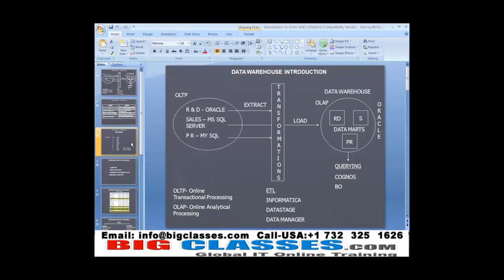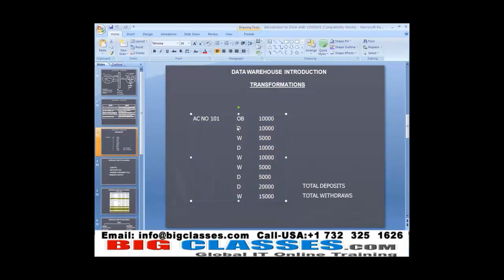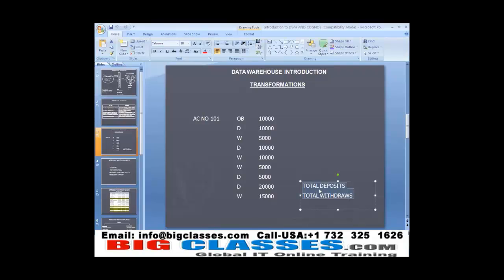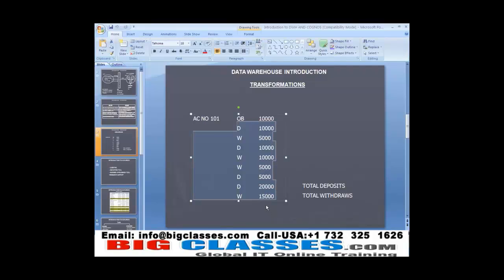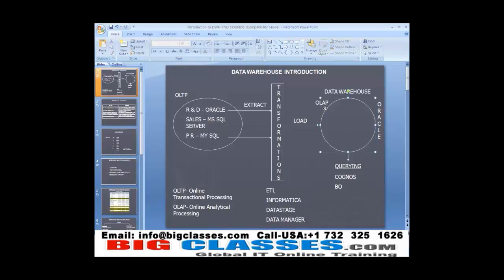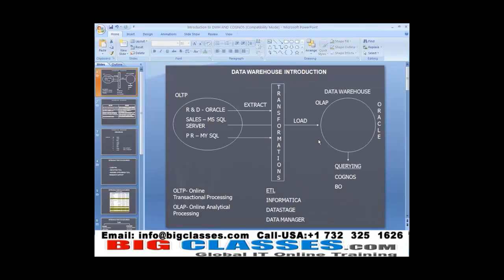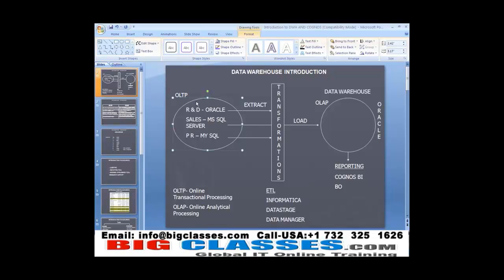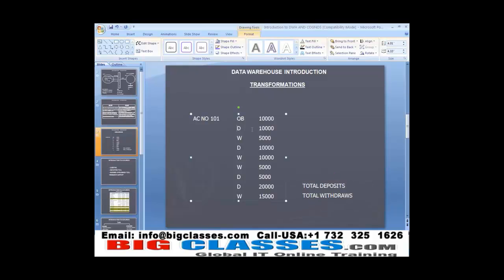Cognos BI Online Training | FREE Demo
BigClasses provides ibm business intelligence online classes, cognos 8.4 training course, Cognos Report Studio.  cognos online, Cognos online courses, Cognos online training
Online cognos training, Free cognos training, Free cognos online training, Free Cognos Tutorials
For regular Updates on BA please like our Facebook page:-